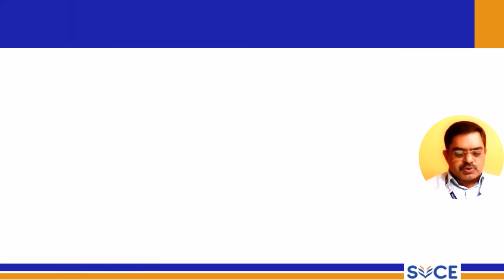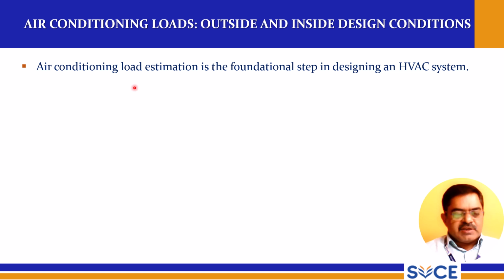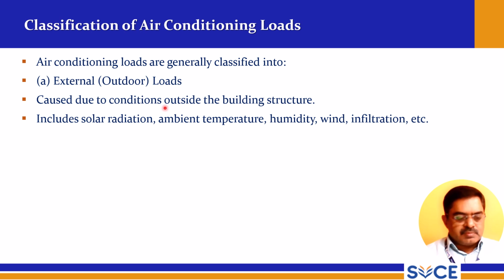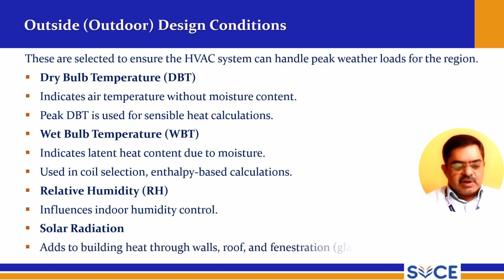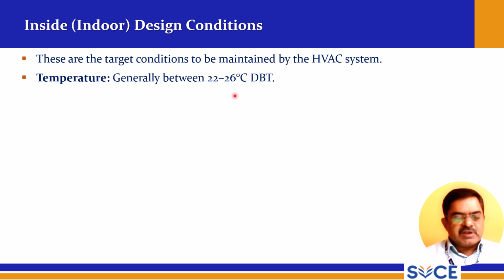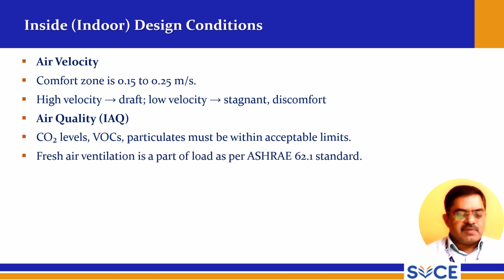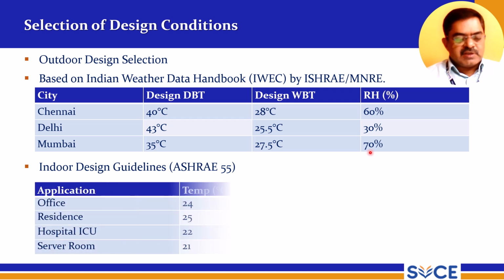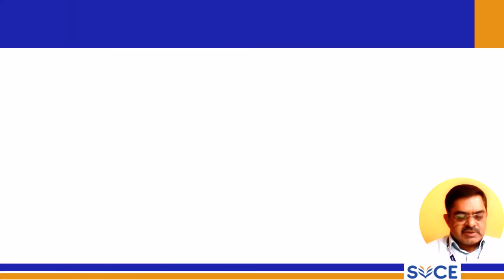ME22083 U5 1 Air conditioning loads Outside and inside design conditions